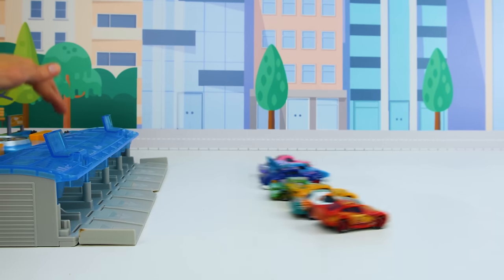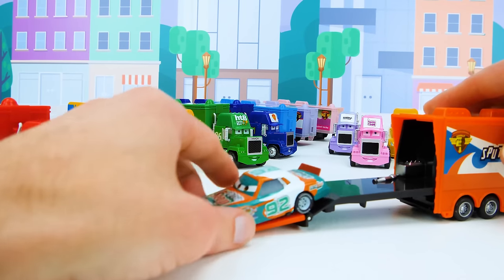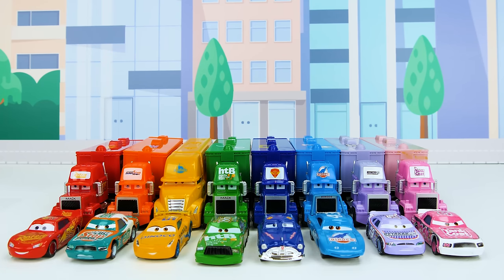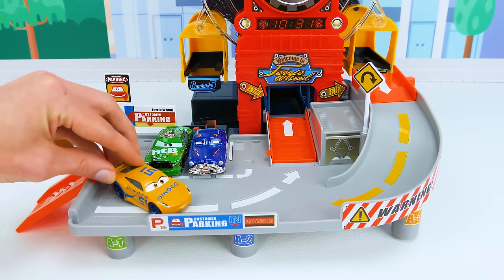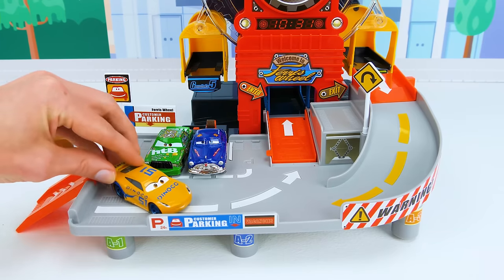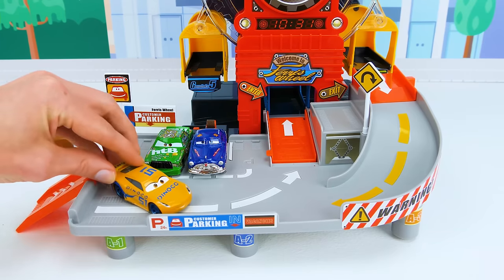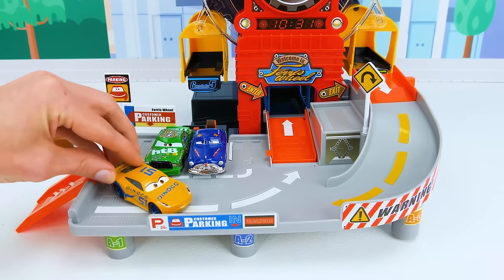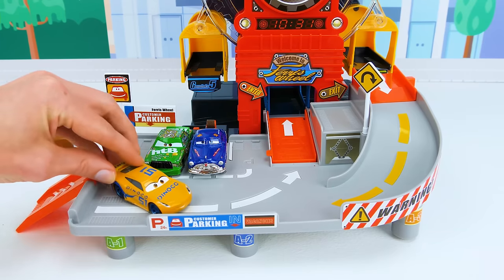Best Toddler Learning Videos for Kids - Learn Colors with Trucks and Race Cars!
Toddler Learning Videos for Kids - Learn Colors with Trucks and Race Cars! In this preschool learning video for toddlers and kids, let's learn colors and numbers with two fun educational toy videos. First, let's play with colorful Disney Cars tractor trailers to get eight different race cars. We'll learn the colors and numbers of these Disney Cars, before racing them to find the winner! Next, Romeo has a gift for the PJ Masks - a new PJ Masks toy race track. Let's find out which PJ Mask racer is the fastest with toy shake racing PJ Masks cars for kids!